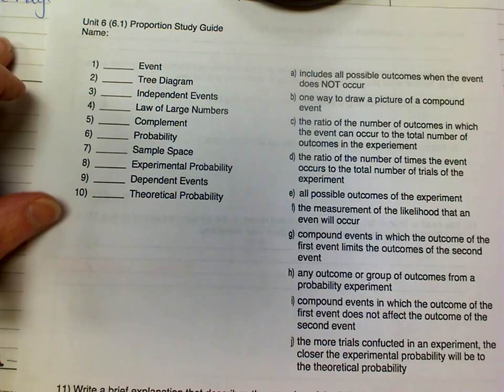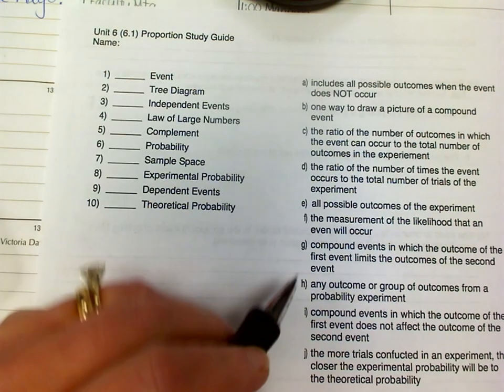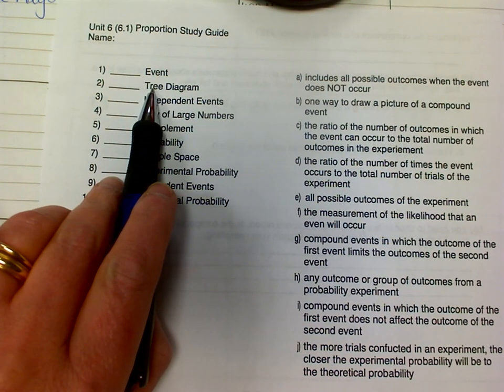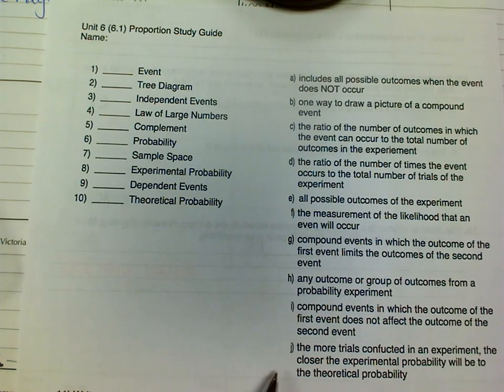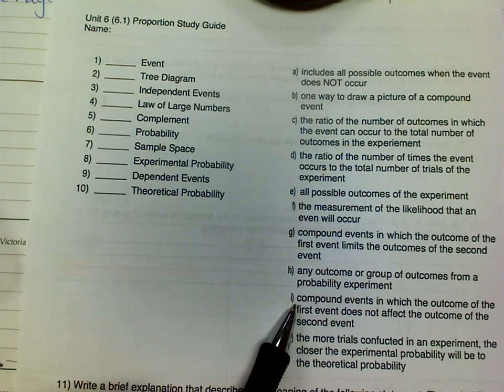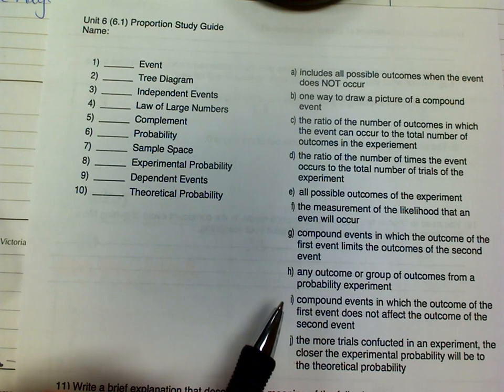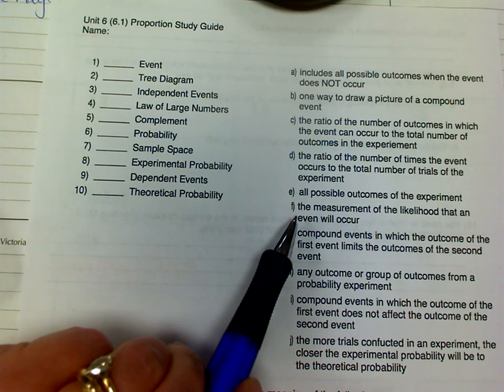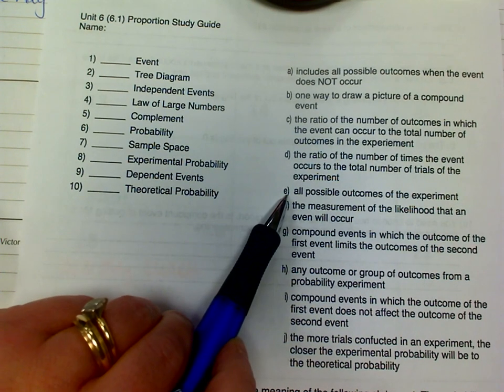6 1 Proportions SG